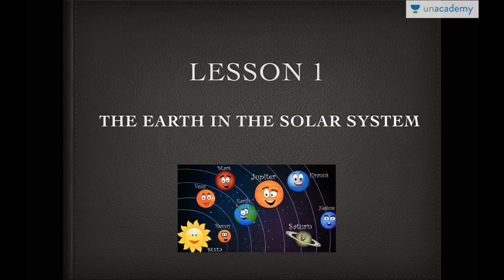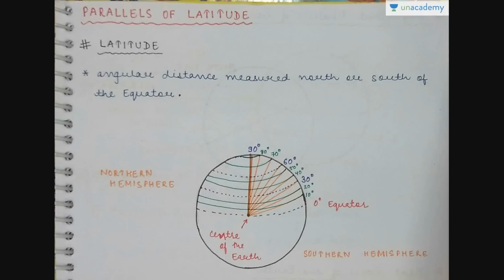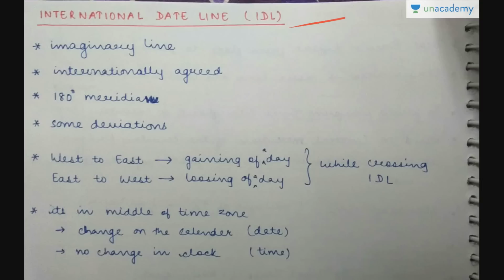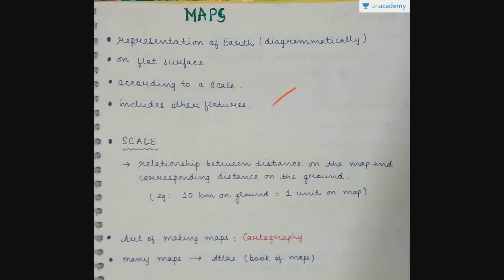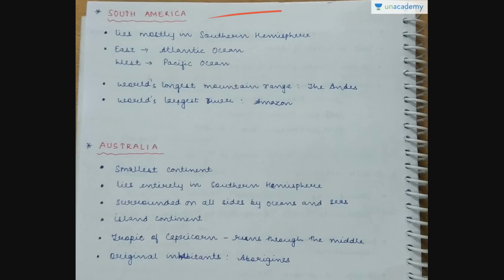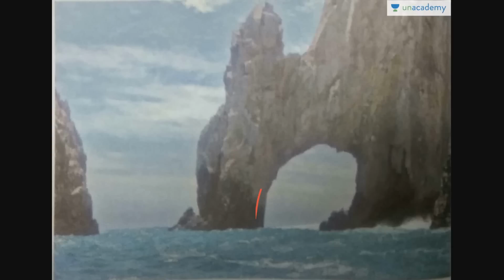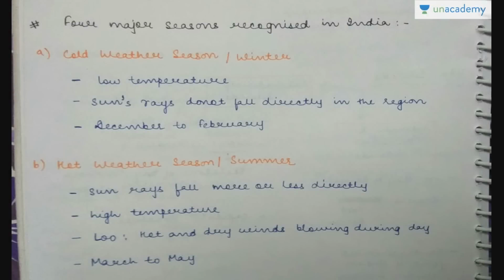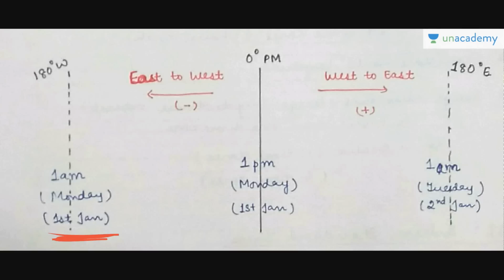Summary of Class 6 Geography NCERT [UPSC CSE/IAS, SSC CGL]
UPSC CSE GS (Plus) + UPSC CSE Optional (Plus)

Target Success Batch for UPSC Prelims 2021 in 3 months (Hinglish)

Unacademy Plus Subscription Benefits:

1. Learn from your favorite teacher
2. Dedicated DOUBT sessions
3. One Subscription, Unlimited Access
4. Real-time interaction with Teachers
5. You can ask doubts in the live class
6. Limited students
7. Download the videos & watch offline